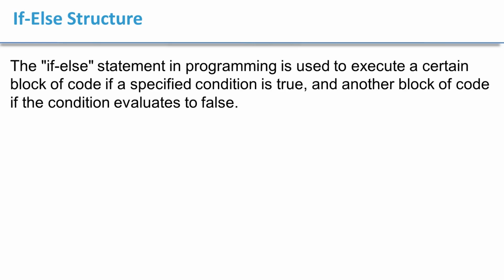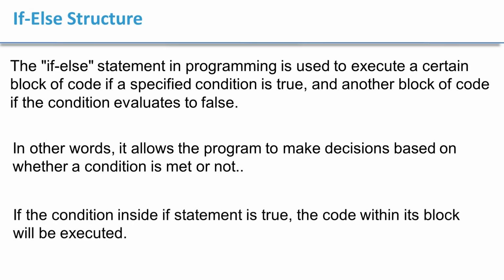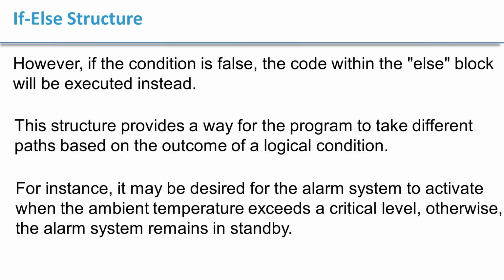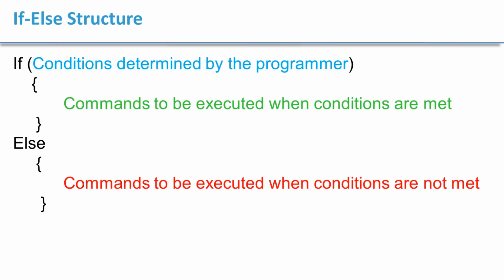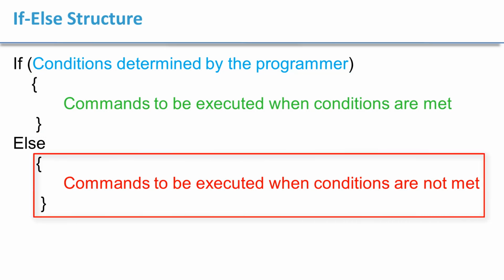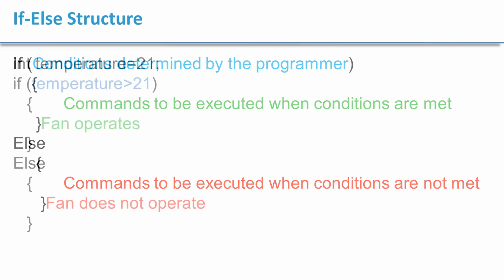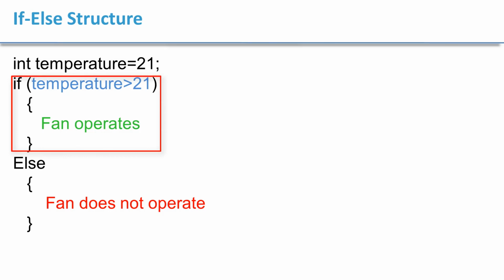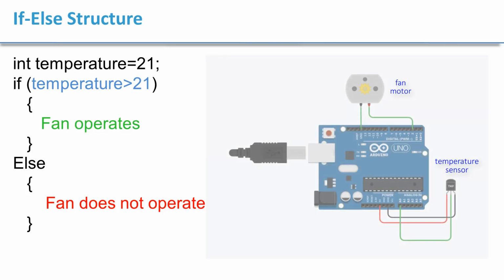Arduino Tutorials: If Else Structure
In Arduino Tutorials and Arduino Projects we will frequently use the if-else structure.

The "if-else" structure in Arduino programming is used to create conditional statements. Its purpose is to check whether a specific condition is true or false and execute different blocks of code based on that condition.
Basic Structure

if (condition) {
 // Code to execute if the condition is true
else {
 // Code to execute if the condition is false

Simple Scenario: Deciding What to Wear
Imagine you want to decide what to wear based on the weather:
· if (it's sunny): You'll wear sunglasses.
{ // Wear sunglasses }: Action to take when it's sunny.
· else: If it's not sunny (let's say it's rainy), you'll wear a raincoat.
{ // Wear raincoat }: Action to take when it's not sunny.

How it Works:
1. Check the Weather: You look outside to check if it's sunny.
2. Make a Decision:
o If it's sunny (true), you wear sunglasses (execute code inside if).
o If it's not sunny (false), you wear a raincoat (execute code inside else).

This is a simple way to understand how the "if-else" structure works in Arduino. You're making decisions based on conditions, just like deciding what to wear based on the weather.